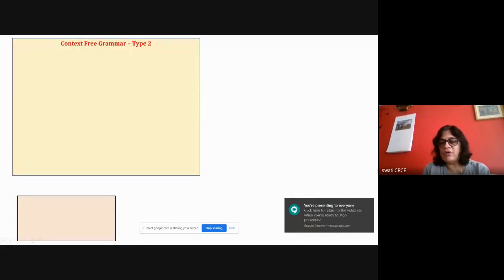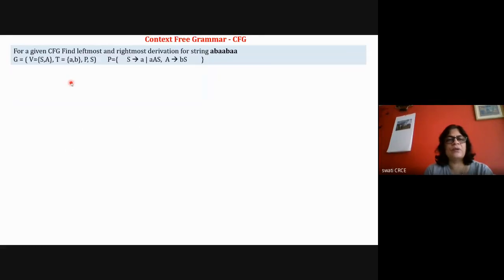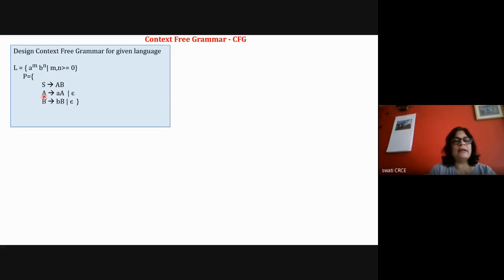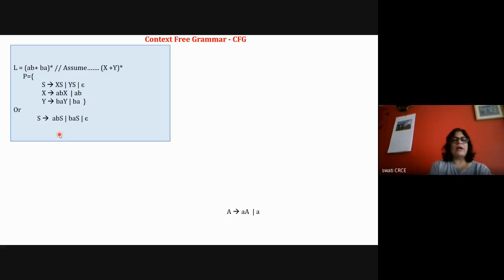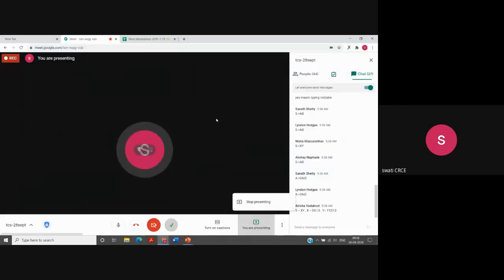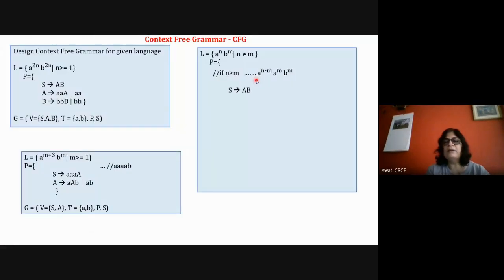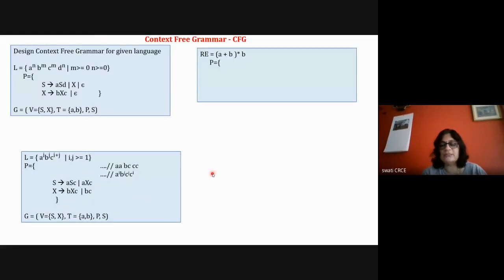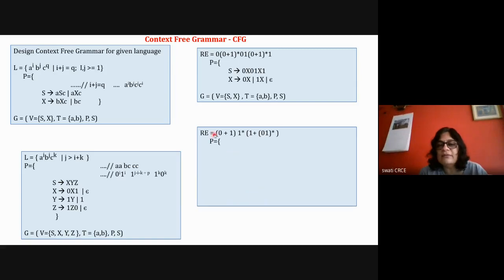Lecture 31 Theory of Computer Science - Context Free Grammar - Design CFG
Lecture 31 :Theory of Computer Science - Context Free Grammar - Design CFG Mumbai University SEM V